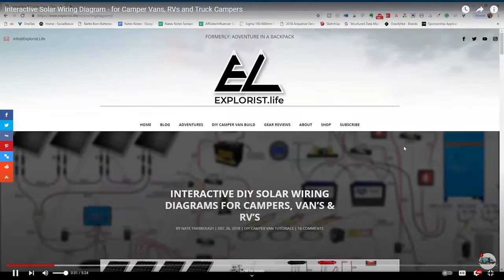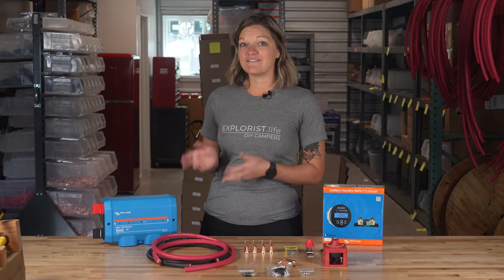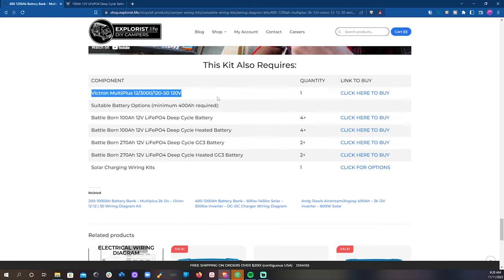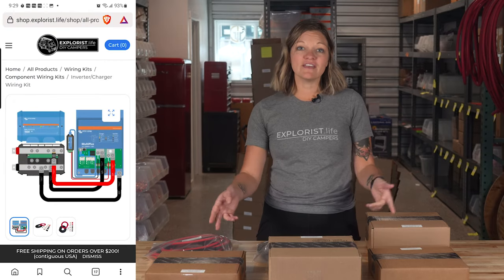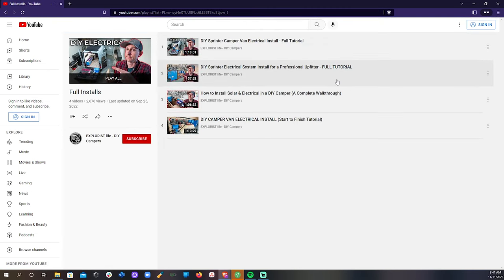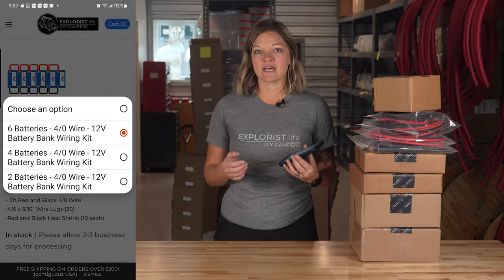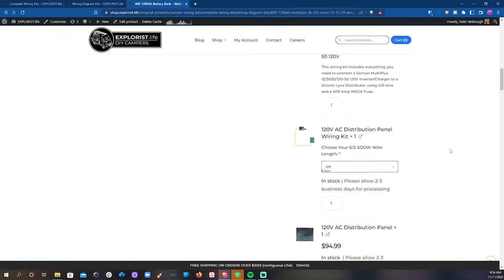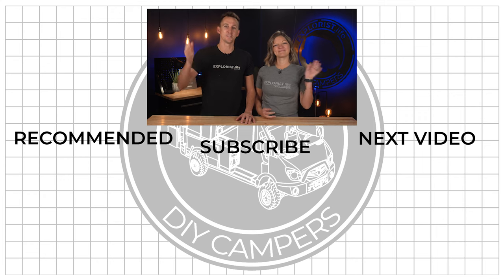How to Shop for a Camper Electrical System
Buying all of the main components for a DIY camper electrical system is easy. What about the wire, lugs, fuses, heat shrink, ring terminals, switches, fuse holders, busbars, and screws?  This video helps with that.

*The EXPLORIST.life Black Friday Sale is LIVE through Nov Mon 11/28 11:59pm MST